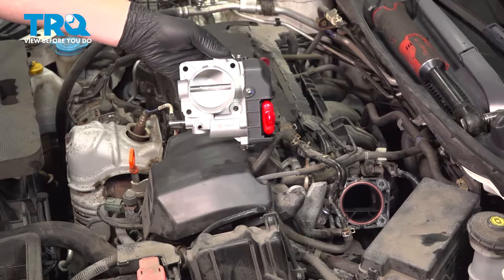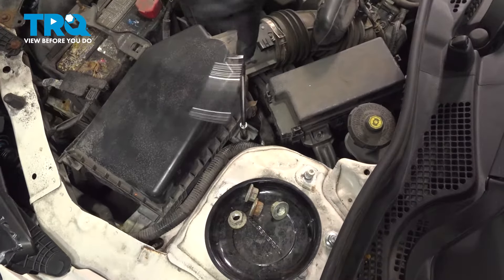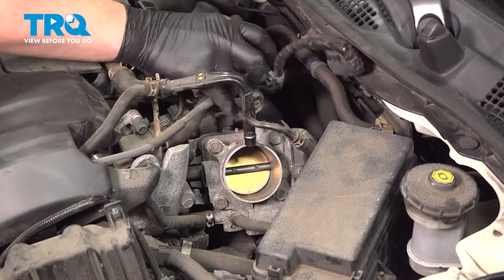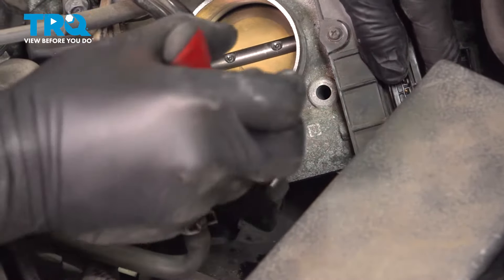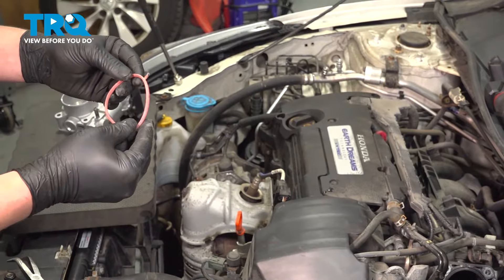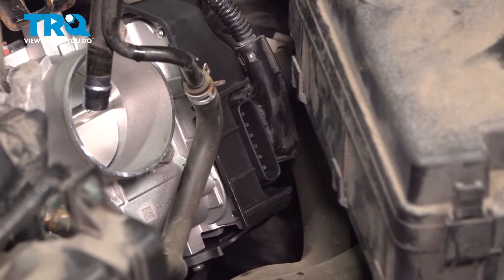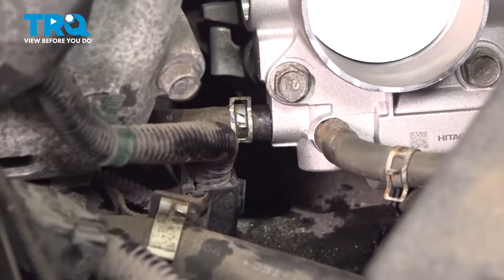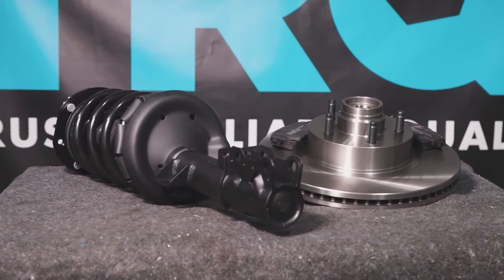How to Replace Throttle Body 2013-2017 Honda Accord 2.4L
This video shows you how to install a new throttle body from TRQ on your 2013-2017 Honda Accord (2.4L). Rough idle, poor performance, and a check engine light are all signs of throttle body problems. If a thorough cleaning didn’t resolve the issues, you may need to replace the assembly.

2013 Honda Accord
2014 Honda Accord
2015 Honda Accord
2016 Honda Accord
2017 Honda Accord

• 5.5mm Socket
• Bent Nose Pliers
• Safety Glasses